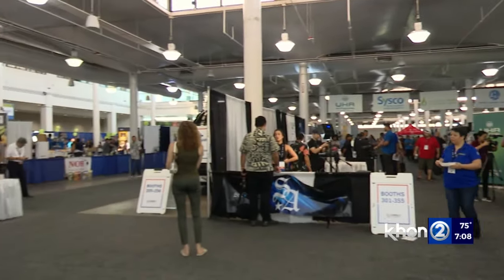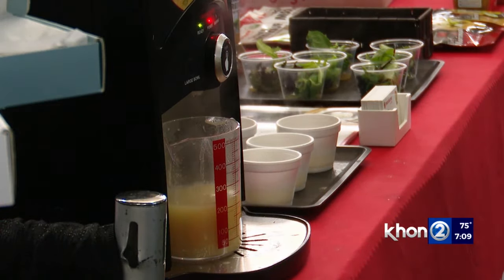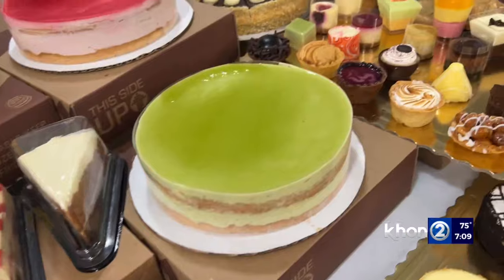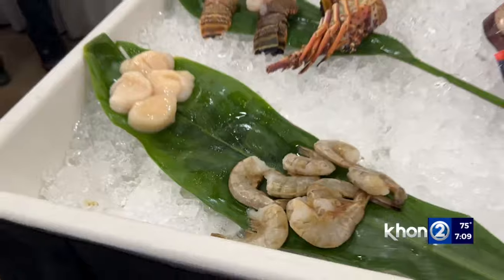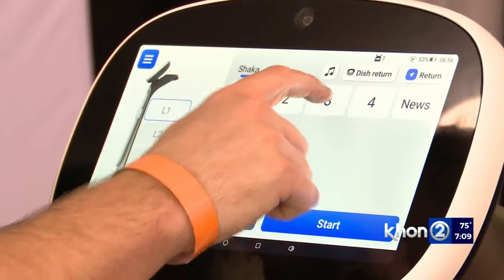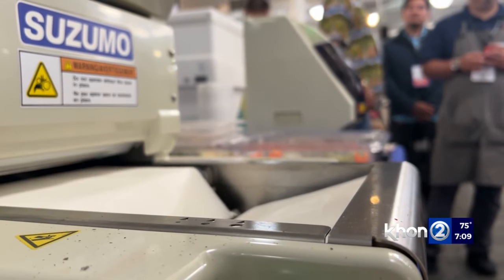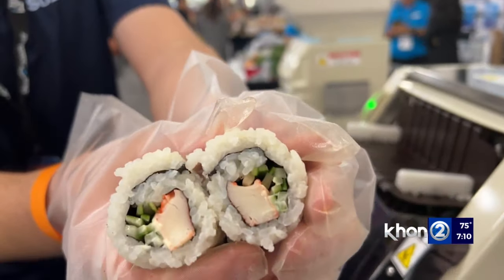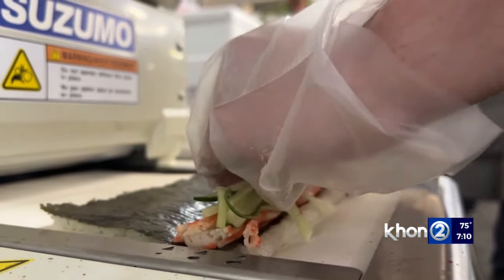Industry trends showcased at Hawaii Hotel and Restaurant Show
From robot servers to machines that can make 100 sushi rolls an hour, all were on display at the Hawaii Hotel & Restaurant Show at the Blaisdell Exhibition Center on Wednesday, March 20.